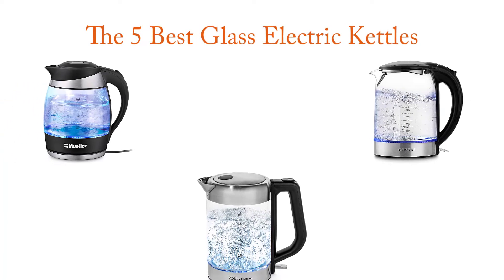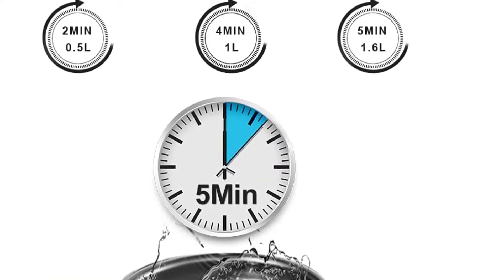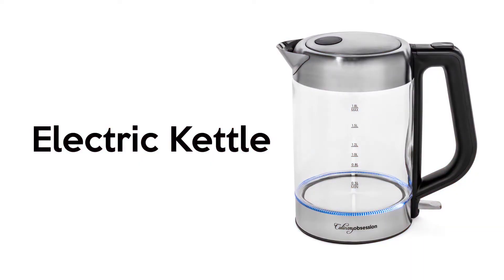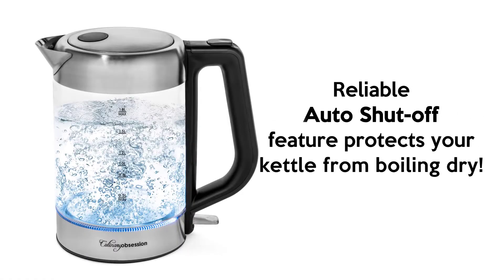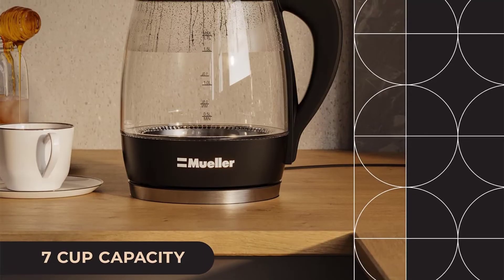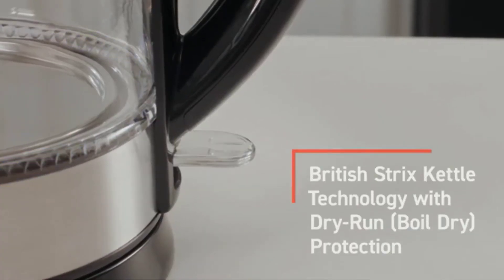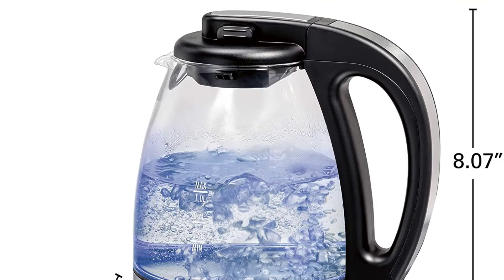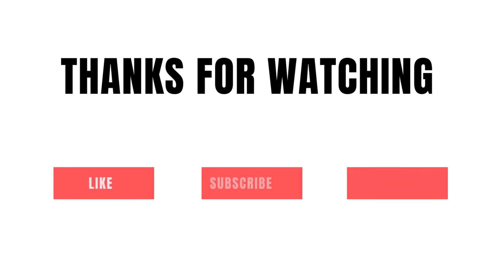Best Glass Electric Kettles Reviews In 2022 🌻 Top 5 Picks For Any Budget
Best Glass Electric Kettles Reviews In 2022 🌻 Top 5 Picks For Any Budget “ad”

🔥 Product Links 🔥:
👉 1. ASCOT Glass Electric Tea Kettle.
👉 Best Prices
👉 2. iFedio Electric Cordless Glass Kettle.
👉 Best Prices
👉 3. Mueller Premium Electric Kettle.
👉 Best Prices
👉 4. COSORI Speed-Boil Electric Kettle.
👉 Best Prices
👉 5. Hamilton Beach Glass Electric Kettle.
👉 Best Prices
This video will show some of the Best Glass Electric Kettles that have been best sold and reviewed in the last couple of months on amazon.
🌲 Top 5 Best Electric Kettle of [2021] 😍
🌲 Top 5 Best Glass Kettles to Buy in 2020 😍
🌲 TOP 5 Best Glass Kettles 2022 😍

Products Description:

Number 1.
Our overall best for the money pick is ASCOT Glass Electric Tea Kettle.
The best glass tea kettle would be the ones that are easy to maneuver. One of them would be this one that ASCOT is offering. To begin with, it comes with a separate power base unit. You will be able to set it up on top of your table without any hassles at all.

Number 2.
Our 2nd best pick is iFedio Electric Cordless Glass Kettle.
One of the reasons behind getting the best glass tea kettle is to boil water without any hassles. And without an auto shut-off mechanism, the boiling task does not entirely become hassle-free, does it? Well, iFedio acknowledged that and integrated that functionality in this unit that they are offering.

Number 3.
Our 3rd best pick is Mueller Premium Electric Kettle.
In your search for one of the best glass electric tea kettles on the market, you are going to stumble upon a plethora of units. But not all of them will come with a large water capacity as this one. To start things off, it comes with a 1.8 litres glass container.

Number 4.
Our 4th best pick is COSORI Speed-Boil Electric Kettle.
While going through the glass electric kettle reviews, you might want to get something that can resist scratches and scuffings. In that case, this one that is by COSORI is the one that you should shoot for.

Number 5.
Last but not the least, our 5th best pick is Hamilton Beach Glass Electric Kettle.
In the case of brewing tea in an electric kettle, requiring to use of a separate filter for the tea leaves can be a bit of a hassle. But, if you get this one that Hamilton is offering, you will not have to worry about that anymore.